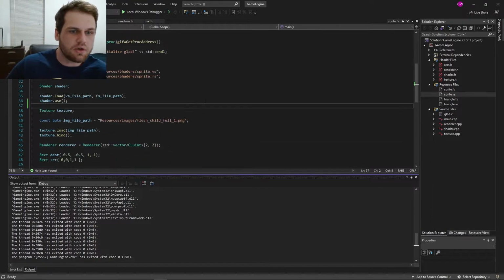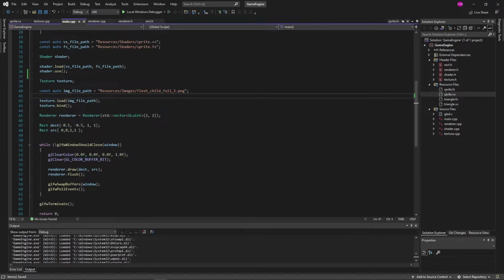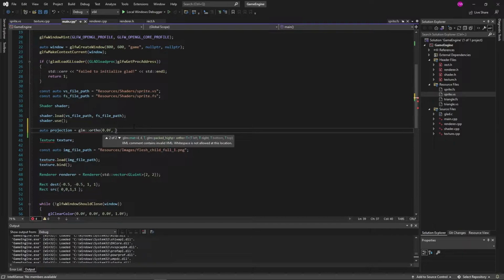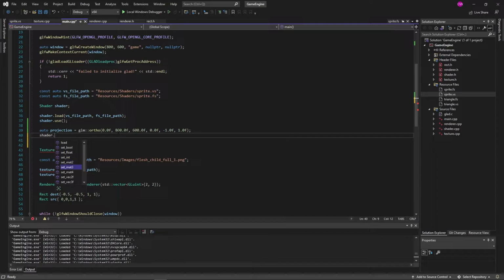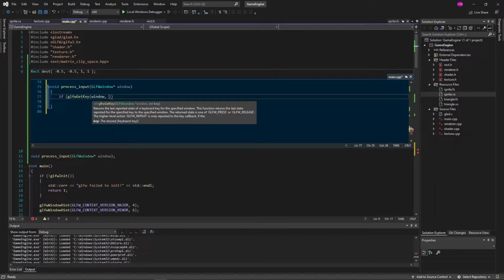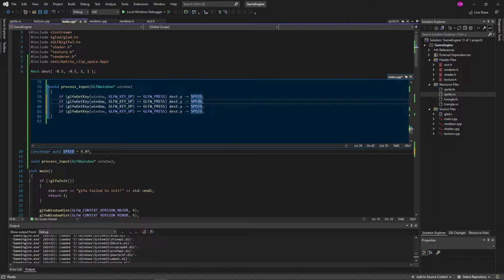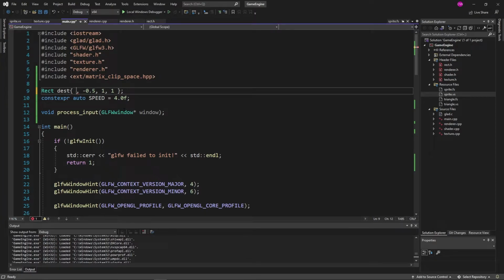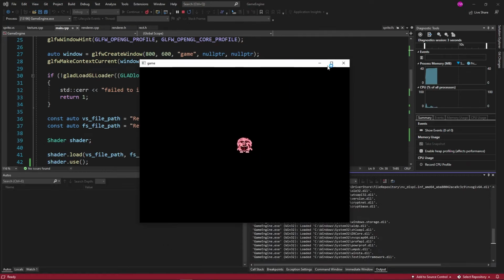How To Make A Video Game (OpenGL/C++) - #4.1 Renderer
In this episode we edited our shader to include a projection matrix and added to code to move our player around with the keyboard.